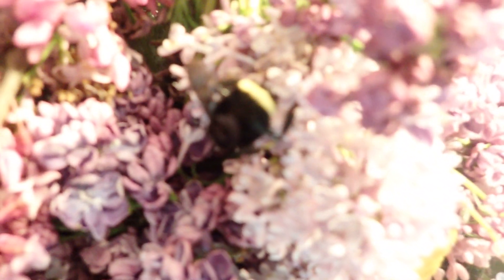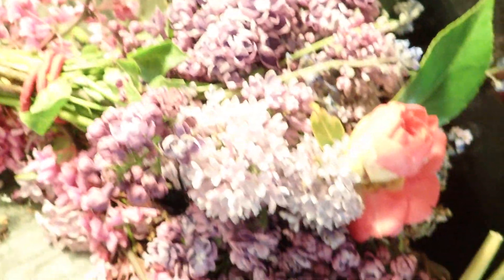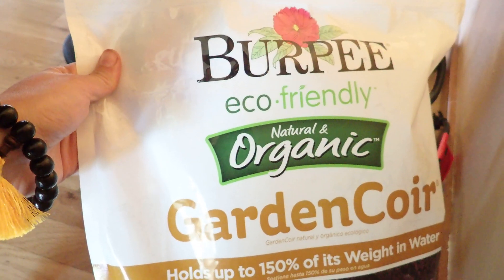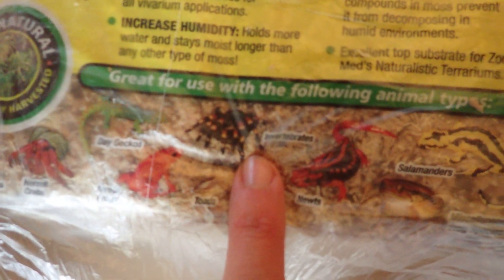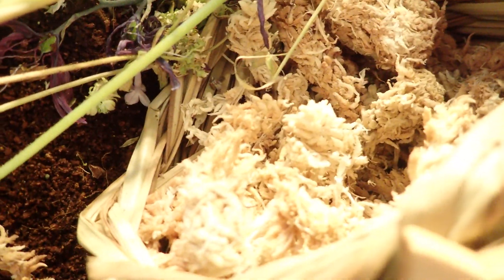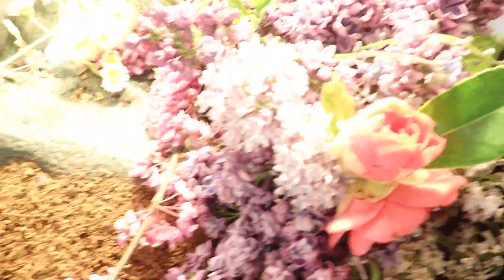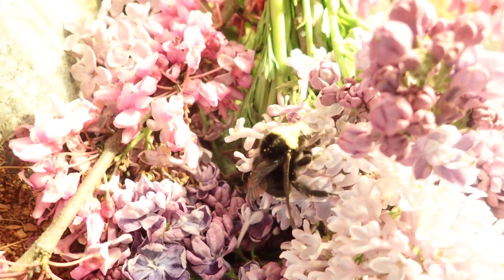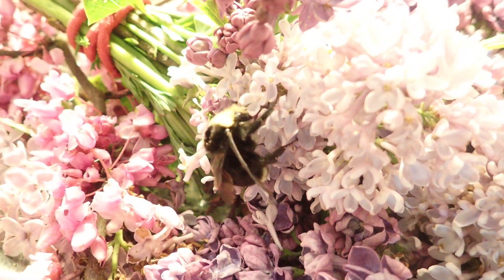Bumblebee terrarium setup & how to care for hurt bee that can't fly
Found a bumblebee or bee that you've decided to keep as a pet for one reason or another? Here's how to setup an inexpensive house, terrarium, and/or box for the little bee.

Remember to gather fresh flowers every 2-4 days or whenever you notice that the bumblebee has run out of nectar when it goes from flower to flower to quickly or if it starts to move very slow and lethargic.

Lilac flowers are my bumblebee's favorite. See which flowers your bee loves the best.

WARNING!
Flowers from the store will kill your bumblebee or bee! They have pesticides which are dangerous for insects.

Make sure to only collect wild flowers that you think free of chemicals. Flowers from around neighborhoods are usually safe but flowers from a park might have been sprayed.

Make sure everything put into bee house is pesticide free.

Good luck!